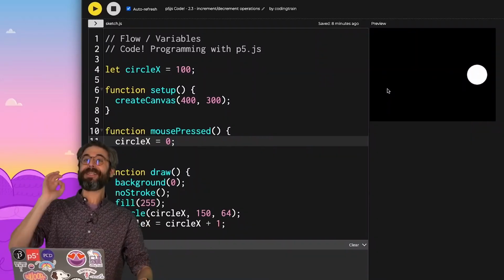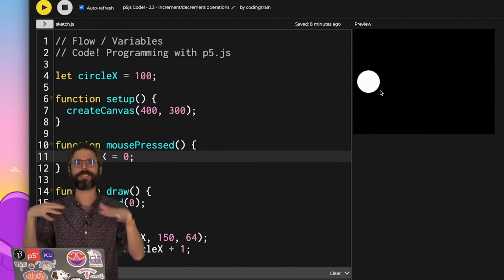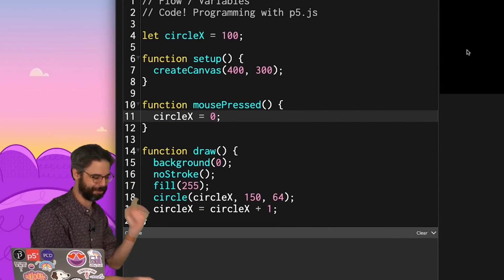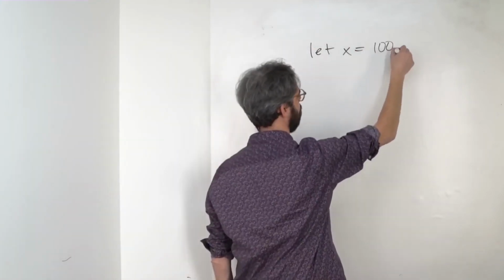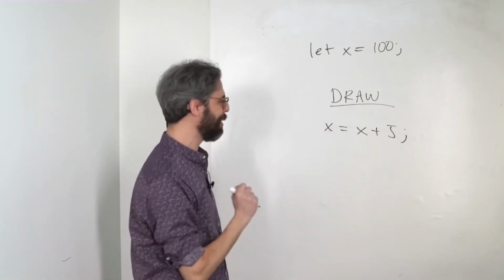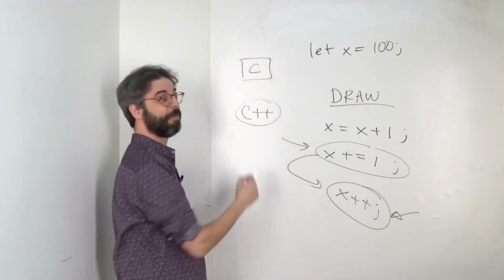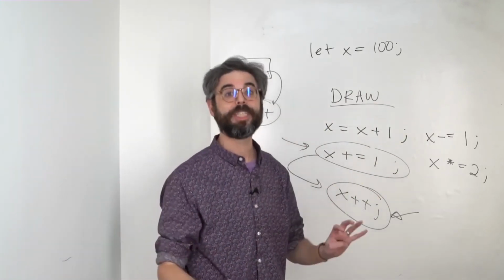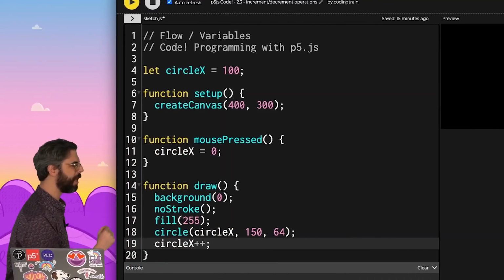2 3 Incrementation Operators p5 js Tutorial T26OJGjI8qI shortened